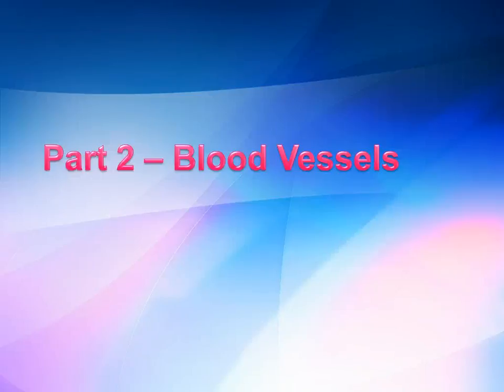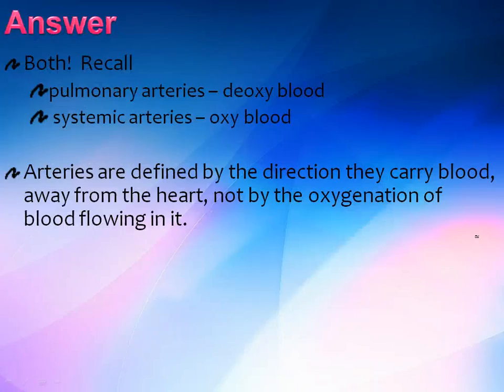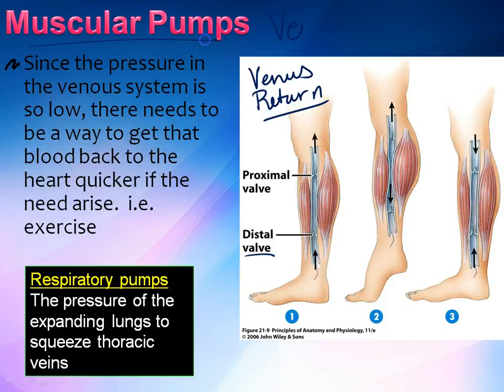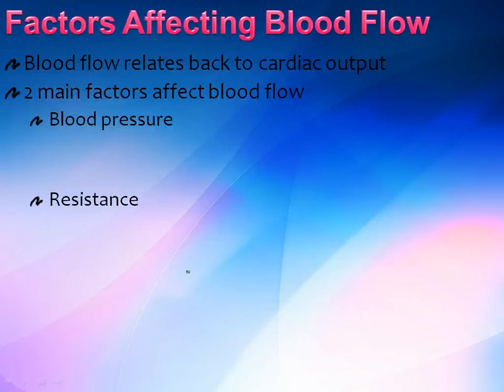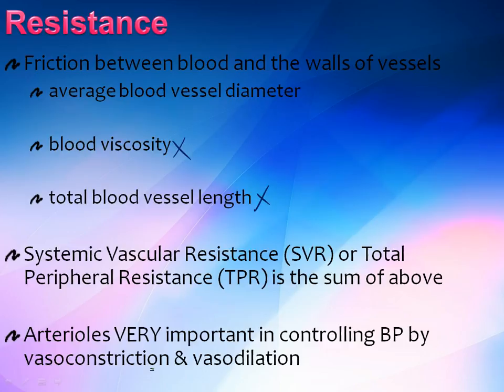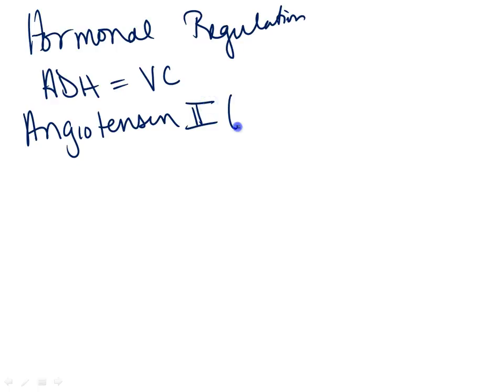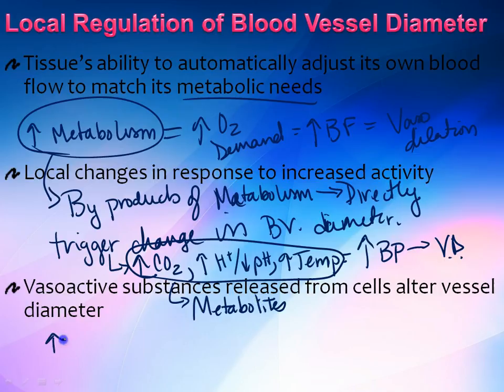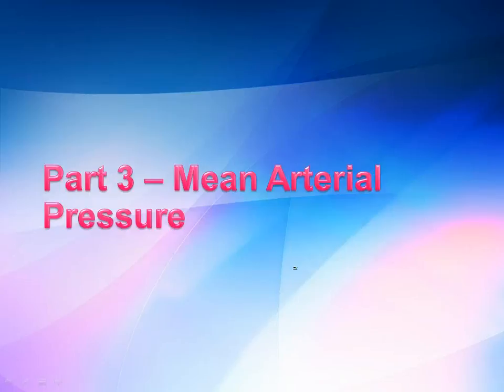(BIOL 254 Exam 1) Exercise 3: Exercise Physiology Pre Lab Lecture (Part 2)